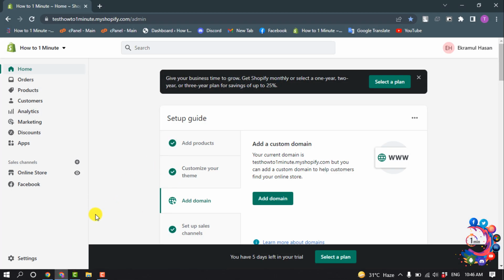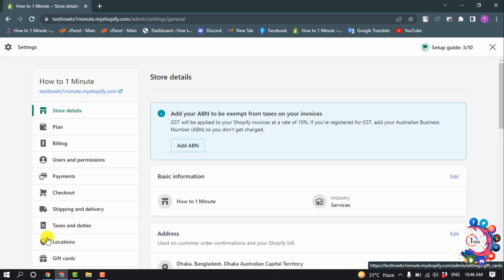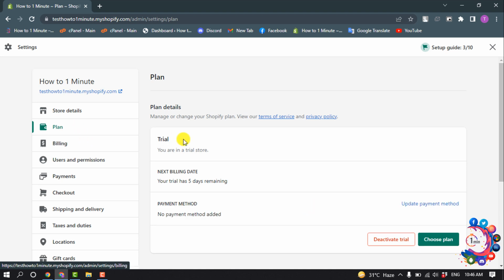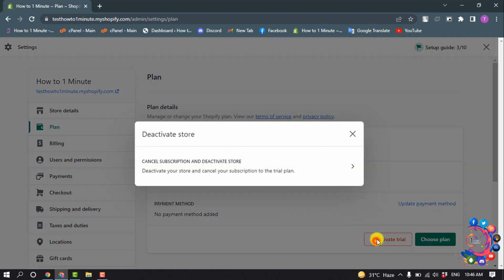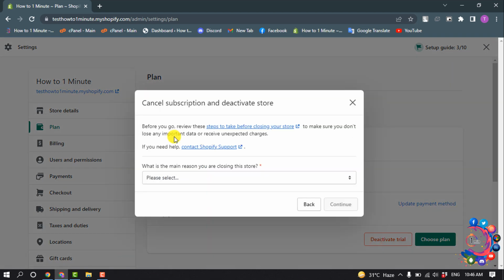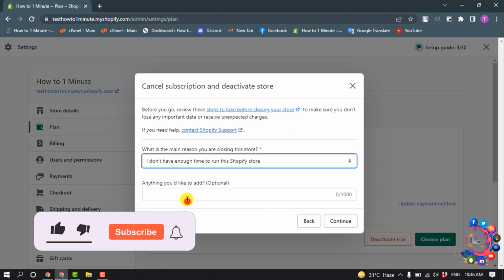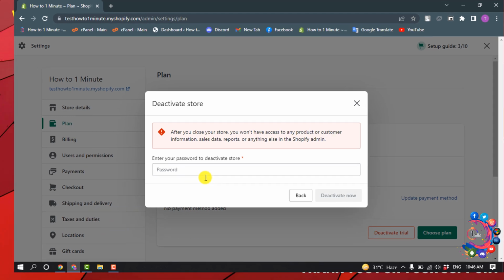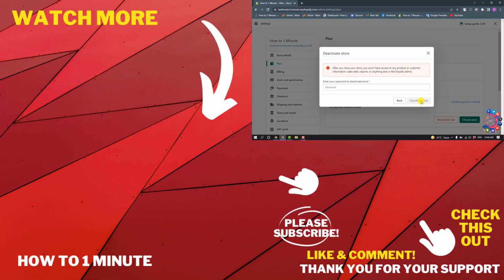How to cancel shopify plan 2025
How to cancel your Shopify account
Once you've logged into your Shopify account, head to the "Plan and permissions" section of your account through the Settings menu.
Under "Store status," click on the "Close your store" option. ...
Enter your password, then click "Close store" again.

"cancel shopify trial"
"cancel shopify subscription refund"
"pause and build shopify"
"how to delete shopify account on iphone"
"shopify login"
"shopify settings"
"shopify admin"